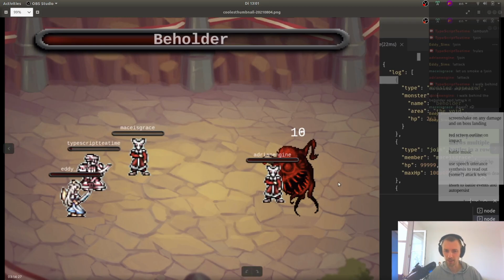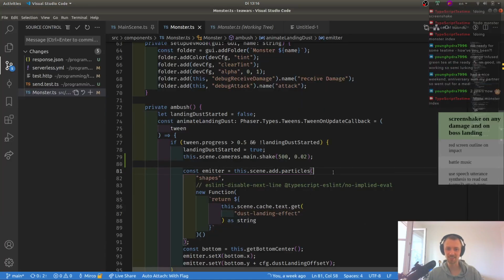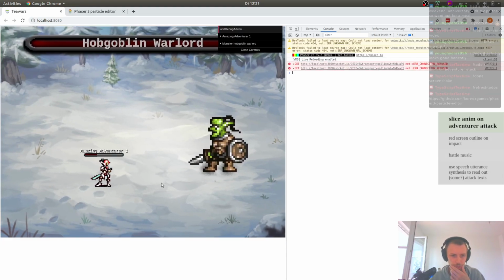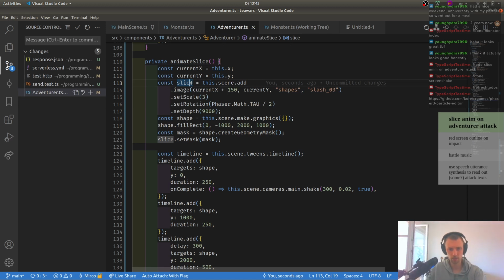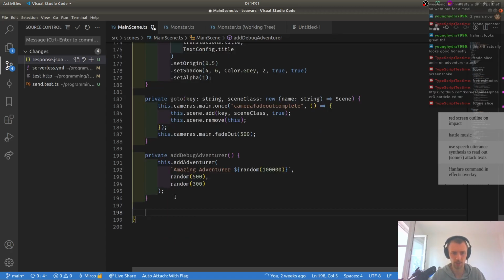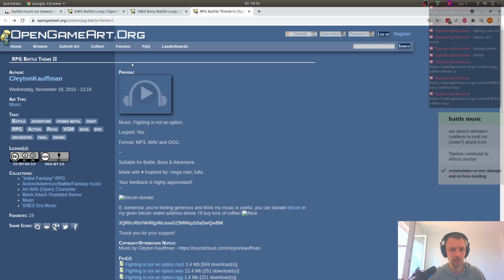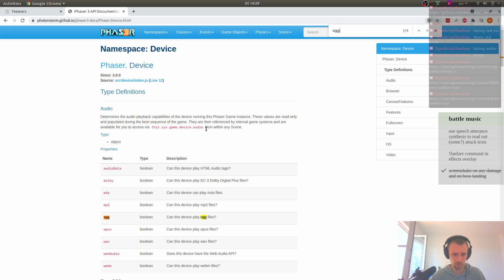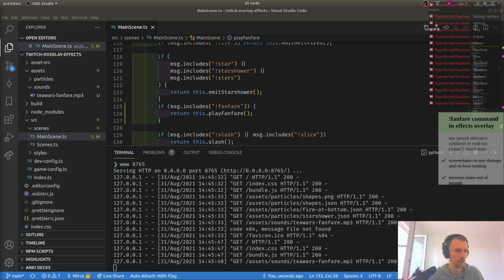2021-09-01 GameDev | Phaser3 | NestJS | Final Fantasy / DnD Fights in Twitch Chat #23 | TSTT #31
Adding impact to attacks with screen shake and screen flash in Phaser 3 -- Watch live